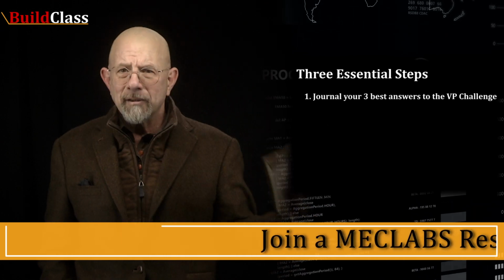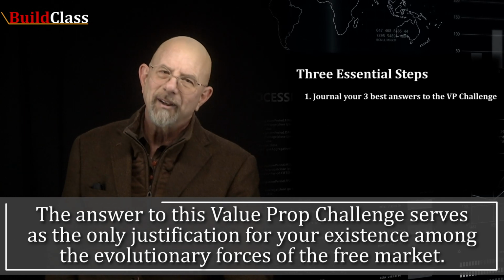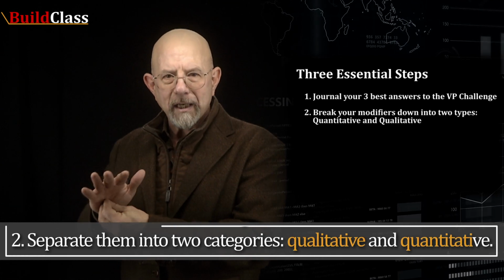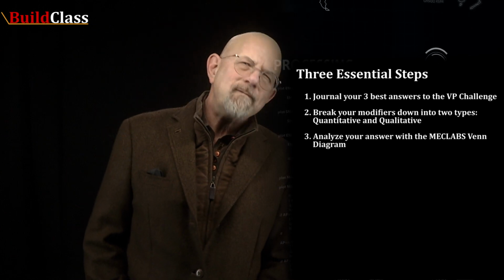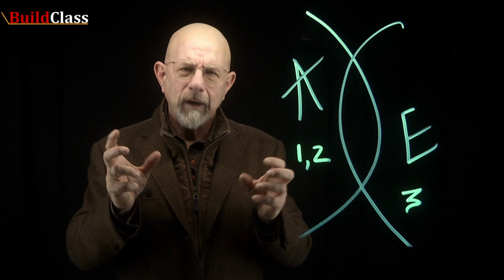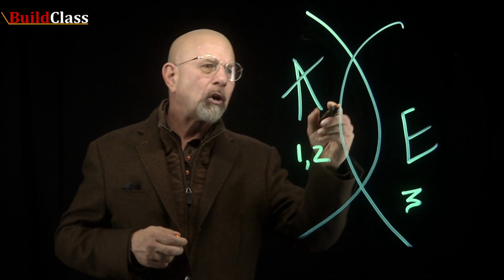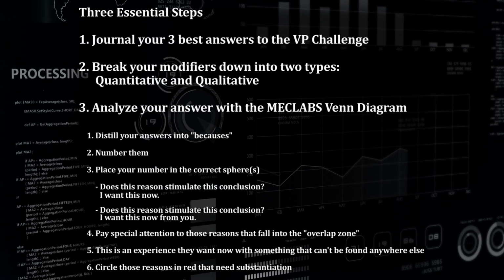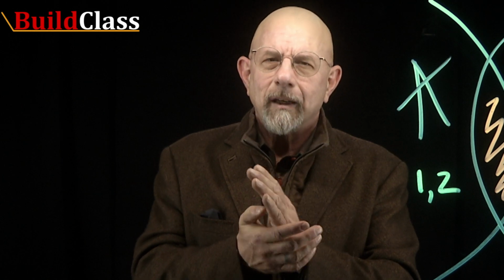BC#5 Sales Funnel Planning: Three ways to diagram and densify the force of your value proposition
Learn how businesses can describe and price their value in the AI era. Join Flint for a free AI Guild session on Wednesday, September 2nd, at 10 am EDT.

In BuildClass #5, Flint McGlaughlin teaches how to analyze and amplify the force of your value proposition.

Here are some of the most important insights from this class:

• If it’s not a reason, it’s not a value prop.
• Look for a way to substantiate your qualitative claims.
• Let others make qualitative statements about you.
• Make only quantitative statements about yourself.
• When you have the best value prop, clarity is persuasion.

• 0:00 Sales Funnel Planning: Three ways to diagram and densify the force of your value proposition.
• 1:24 Join a MECLABS Research Cohort – Test and build an AI-calibrated SuperFunnel.
• 3:33 Three essential steps for an effective value proposition.
• 5:34 Six steps to analyze your value proposition answer with the MECLABS Venn Diagram.

This is BuildClass #5 from the online training "Become a Marketer-Philosopher: Create and optimize high-converting webpages" The course is fully underwritten by MECLABS, with no monetary cost to participants.